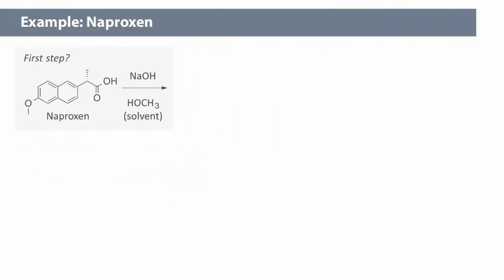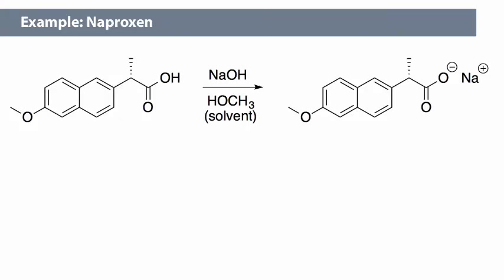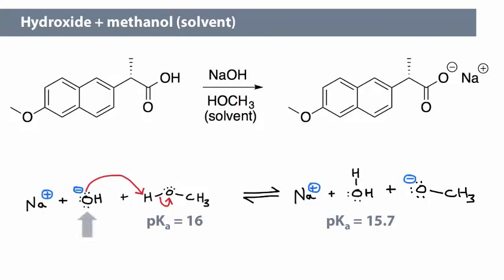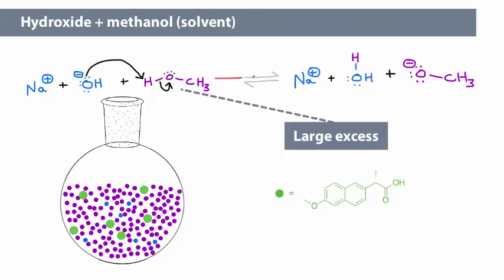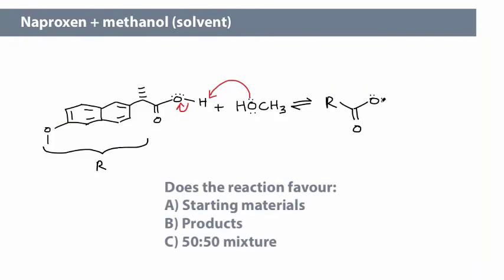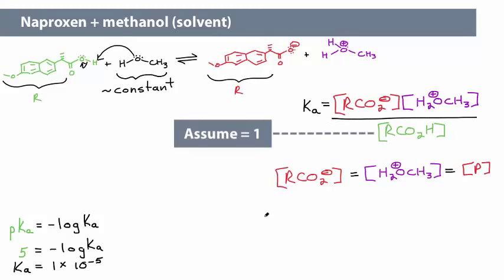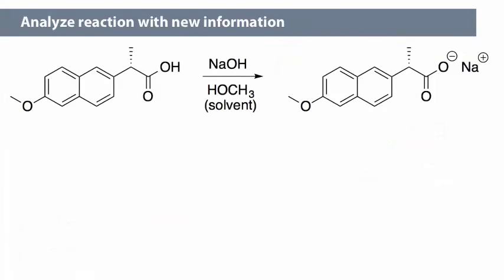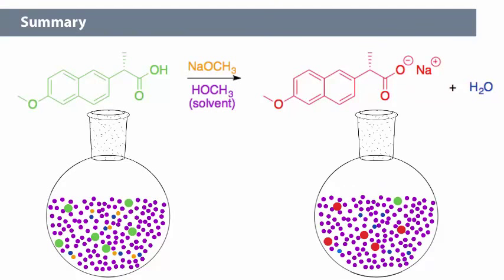4a - When do acid-base reactions occur with solvent?